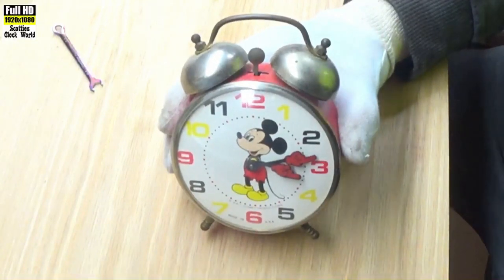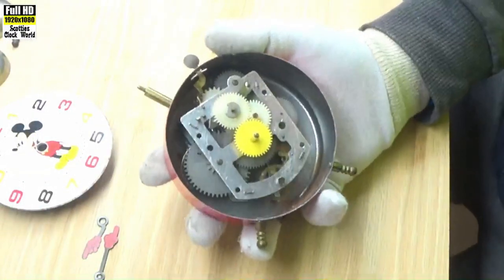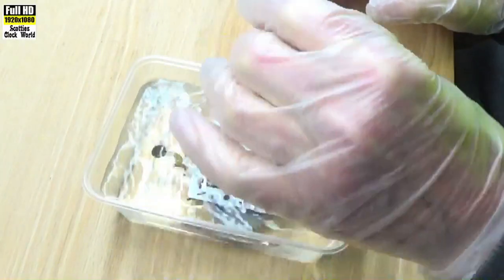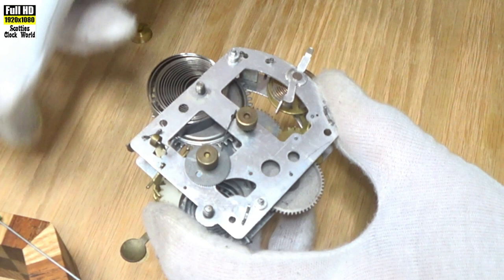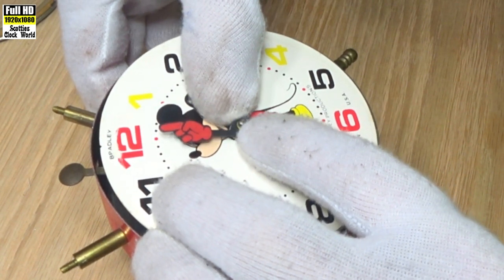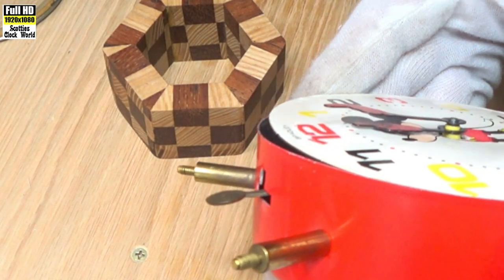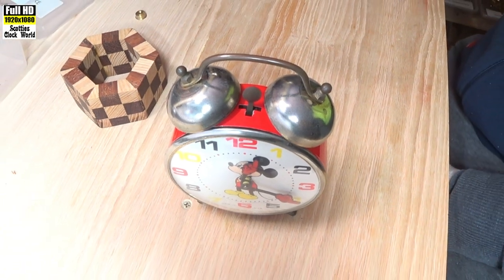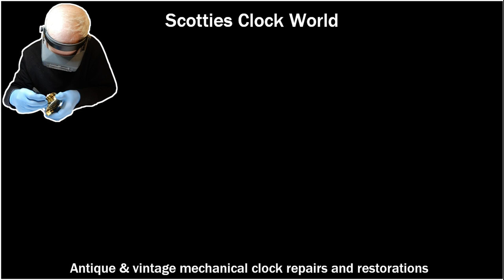Bradley Mickey Mouse alarm clock service - Full Video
The clock is taken apart, cleaned, oiled and reassembled again.

Big Fan memberships are now available on Scotties Clock World.
# You get early access to ad free new videos a month before the video will be shown elsewhere on the channel.
# Easy to read closed caption transcripts are included on each video.
# Member shout-outs on each video.